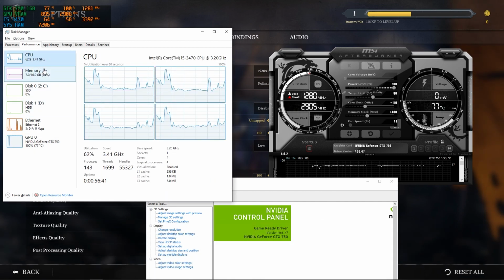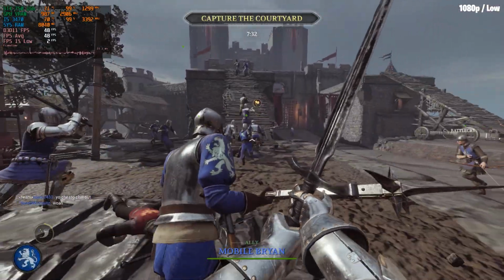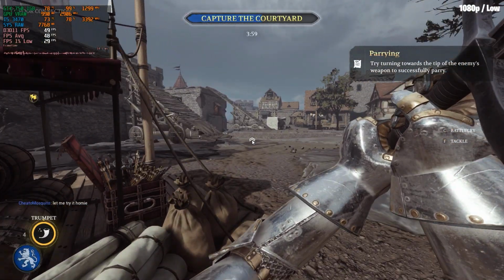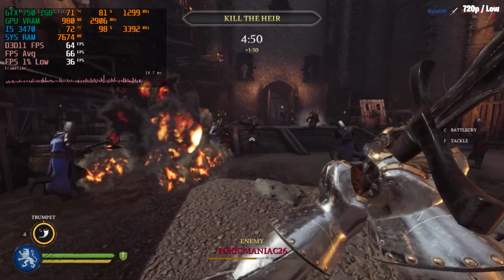Chivalry 2 | GTX 750 1GB - i5 3470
I upload gameplays on both the GTX 750 and the 1650S so
1080p / Low at 00:00
720p / Low at 04:24
Tested on :
16GB RAM DDR3 1600mhz dual-channel
60GB SSD ( winodws10 pro 64bits )
1TB HDD
500GB HDD
250GB HDD

ignore these:
gtx 750
gtx 1050
gtx 550
gtx 650
gtx 1050 ti
i5 3470
i5 3570
1gb gpu
1gb vram
low end pc
gameplay
benchmark
gtx 1650
r5 3600
r5 3600x
r5 3700
ryzen 5 3600
ryzen 5 3600 gtx 1650
ryzen 5 3600 gtx 1650 super
gtx 1650s
gtx 1650 super
rx 580
rx 570
gtx 1050ti
gtx 1650s 4gb
4gb vram
gameplay
benchmark
gtx 1650
i5 3470
i5 3570
gtx 1650s
gtx 1650 super
gtx 1650 super 4gb
rx 580
rx 570
gtx 1050ti
gtx 1650s 4gb
4gb vram
gameplay
benchmark
Gigabyte GTX 1650 Super 4GB DDR6